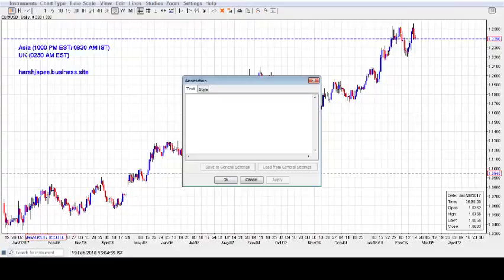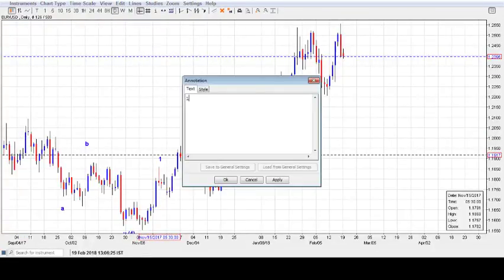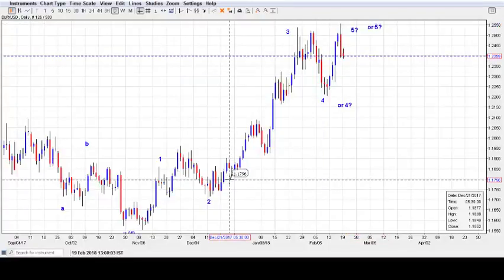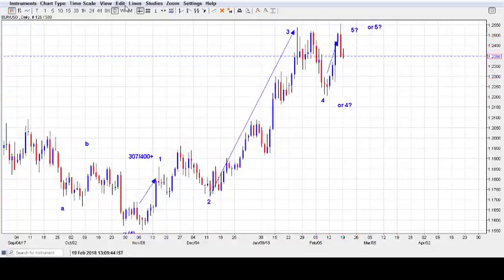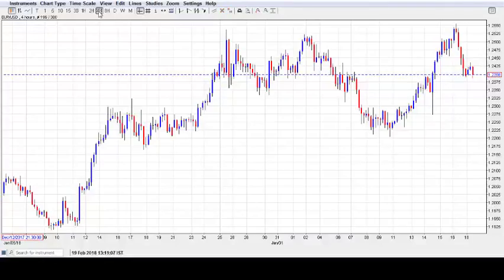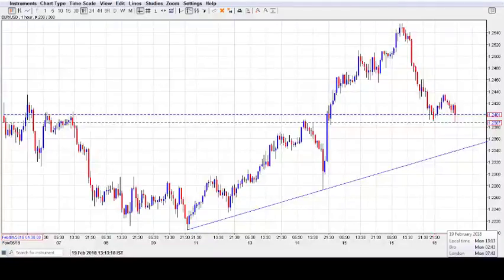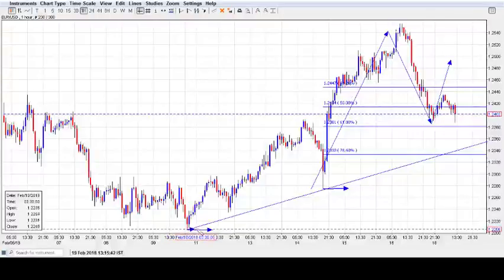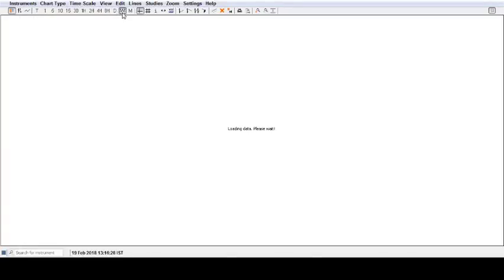EURUSD Elliott Wave Counts: 19/02/2018: 0230 AM EST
Wave Counts and Live Educational Sessions:
Asia Live 1000 PM EST/0830 AM IST UK Live 0230 AM EST/0100 PM IST